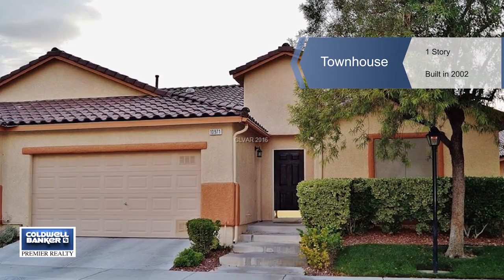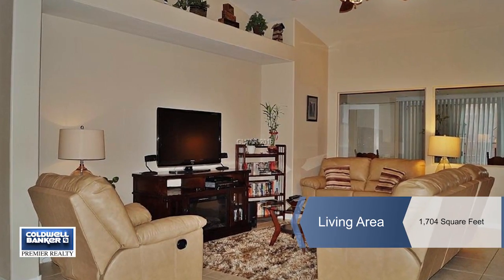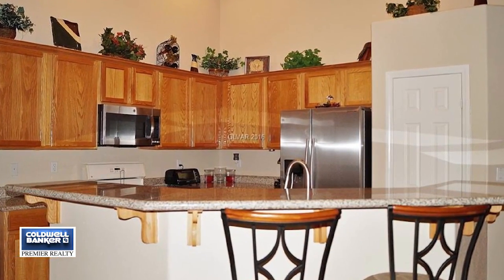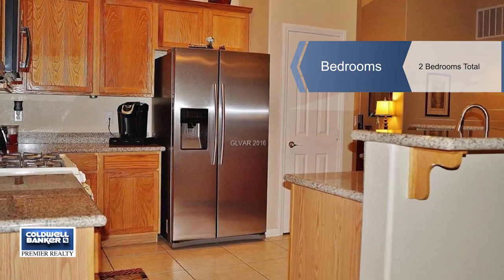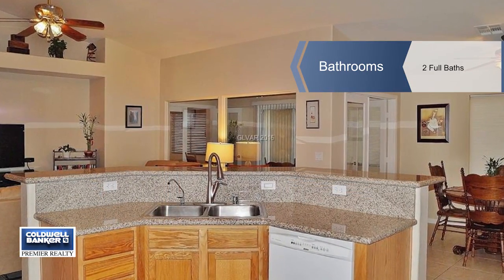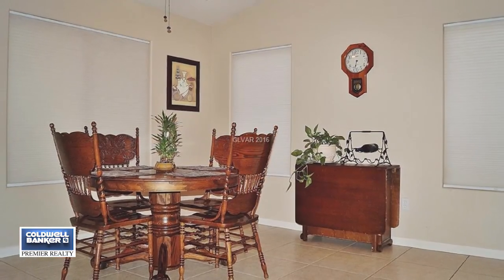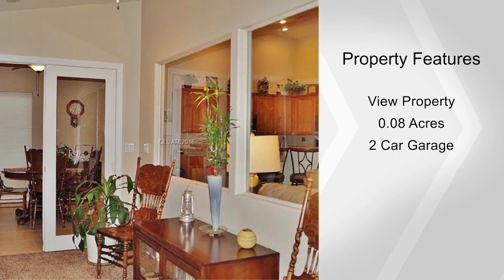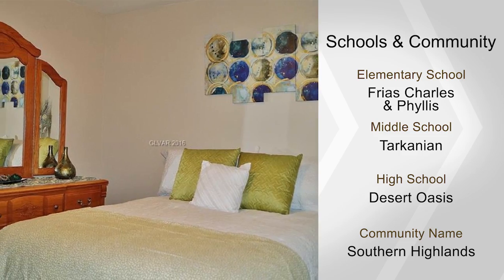10971 BANDOL PL, Las Vegas, NV 89141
Gorgeous Move In Ready 2 Bedroom+Den+Sunroom Single Story Townhouse in Prestigious Southern Highlands. Spacious Kitchen w/Granite Counters, Tile Flooring & New Carpet. Beautiful Sun-room, Fantastic Private Landscaped Yard & 2 Car Garage. Enjoy Care Free Living in this Desirable Gated Community, the  HOA Covers Roving Security, Community Pool/Spa, Yard Maintenance, Exterior Paint, Roof, Walls &Walking Paths. Hurry to See!!